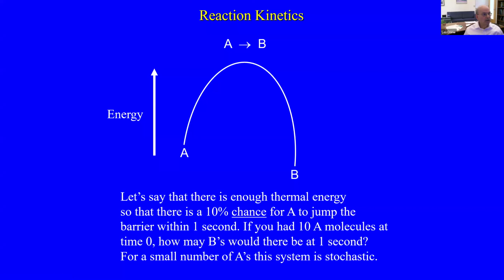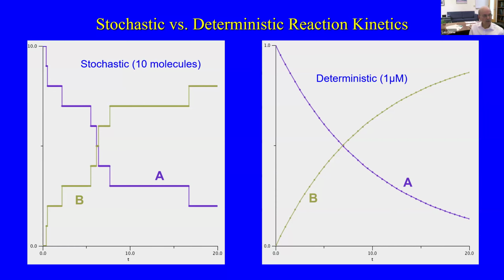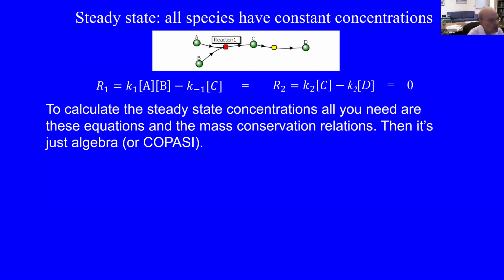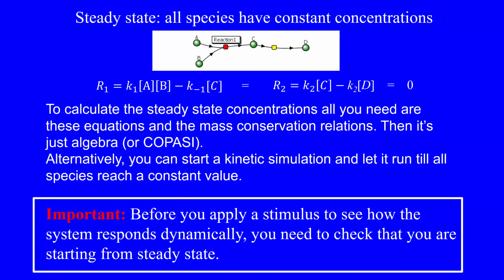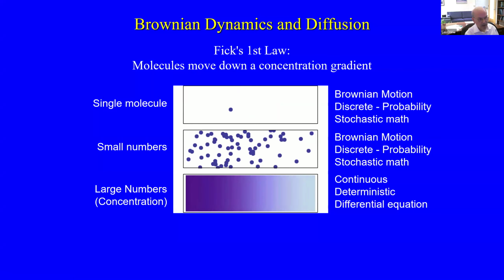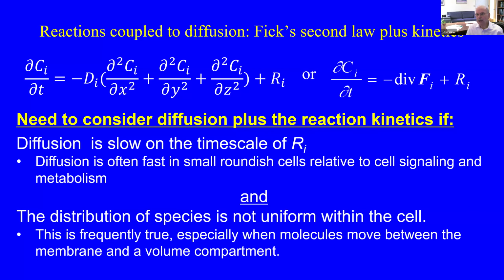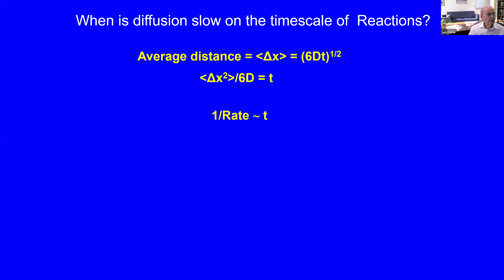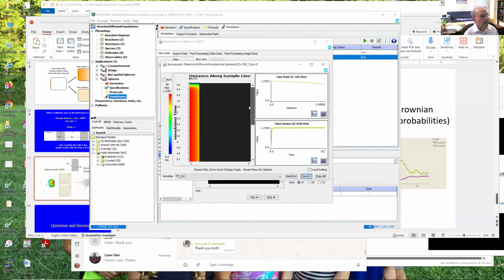2024 CCB - Les Loew - Reaction Kinetics & Diffusion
The introductory lecture by Leslie Loew at the 25th Annual (online) workshop on Computational Cell Biology.